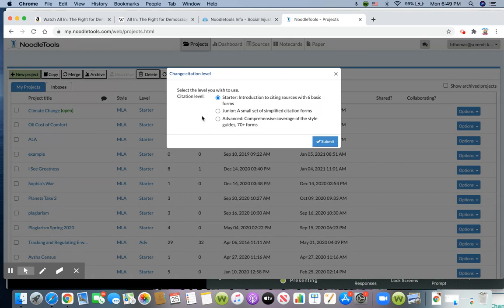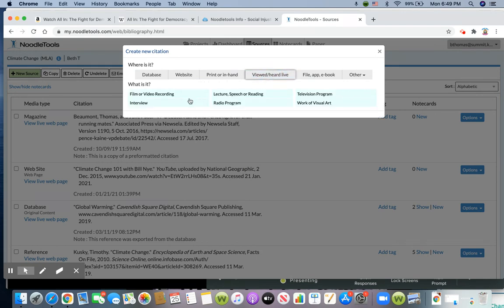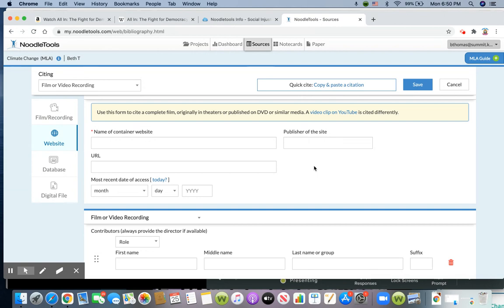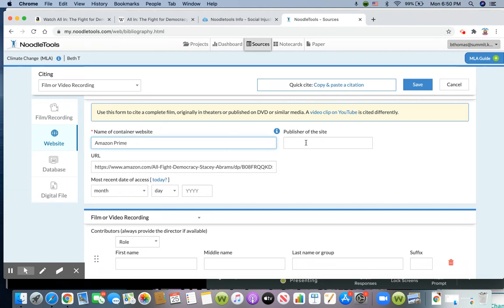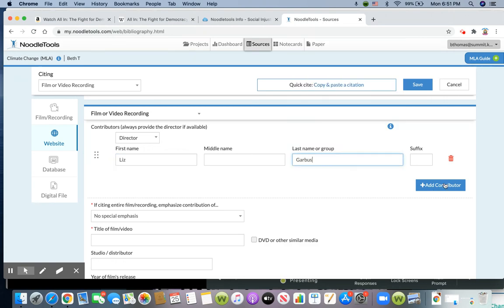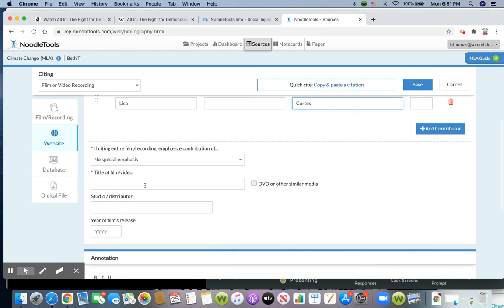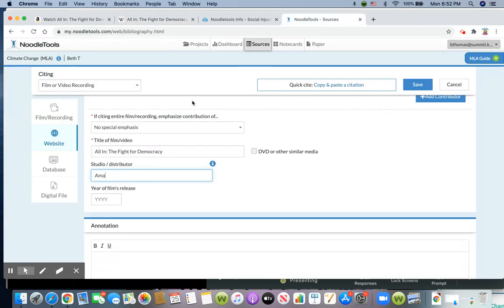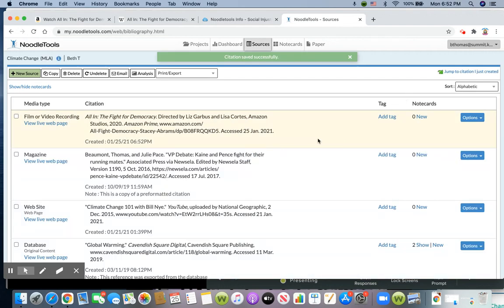Citing a Streaming Service